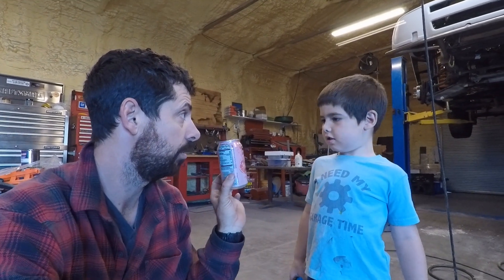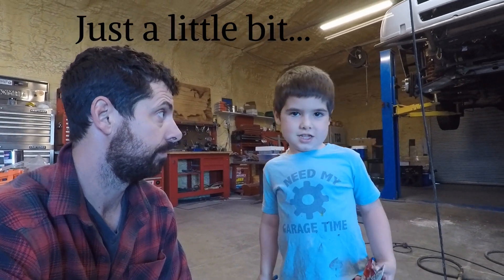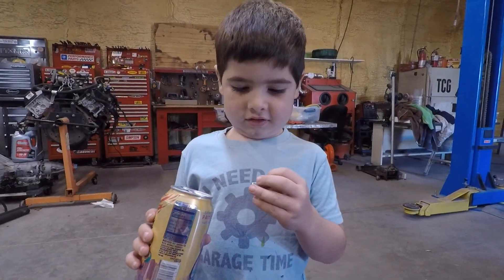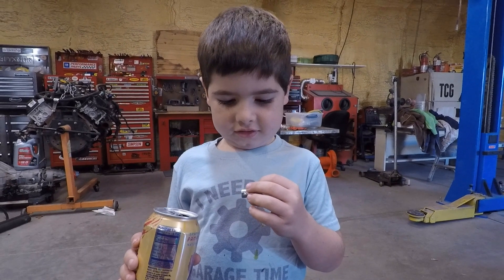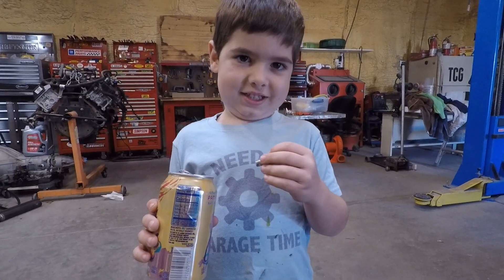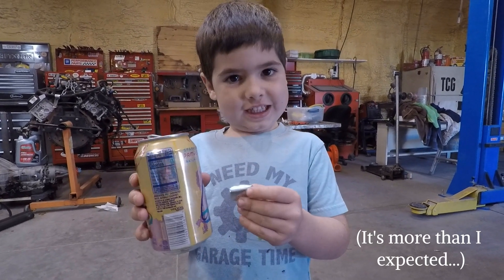How much aluminum is in one can?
How much aluminum is in one soda can? LETS FIND OUT!